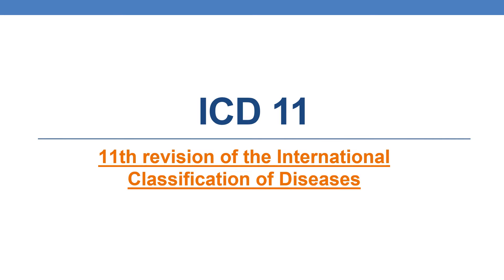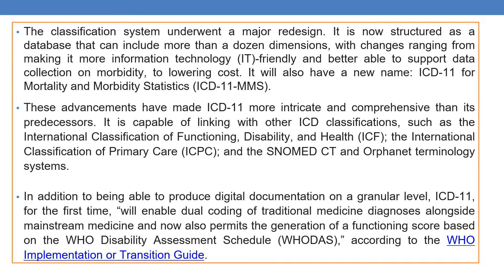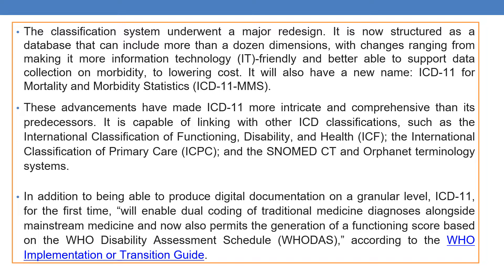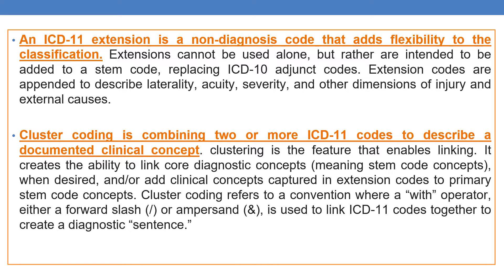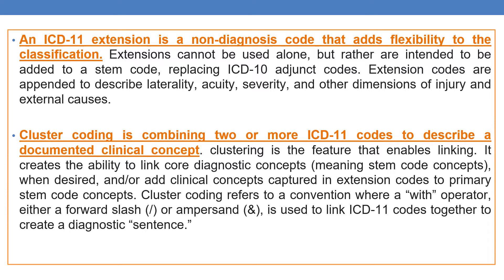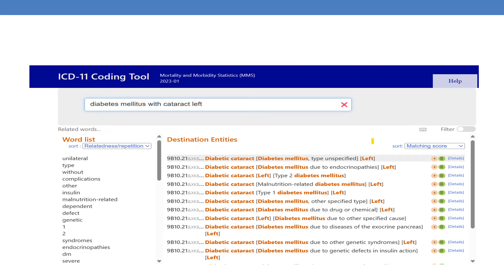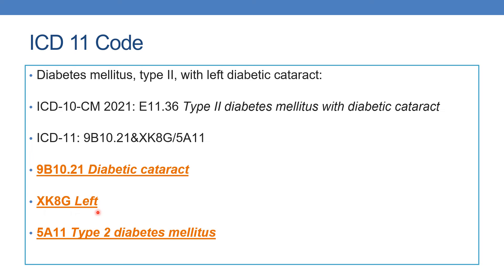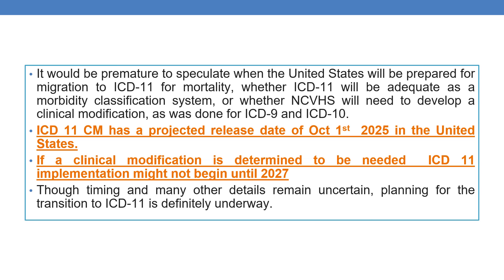Icd 11 -11th revision of the International Classification of Diseases